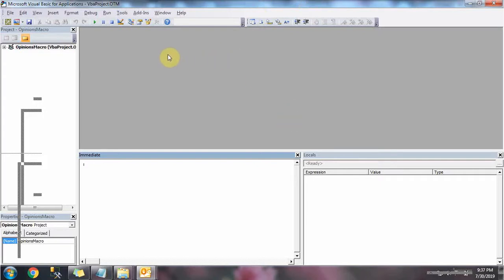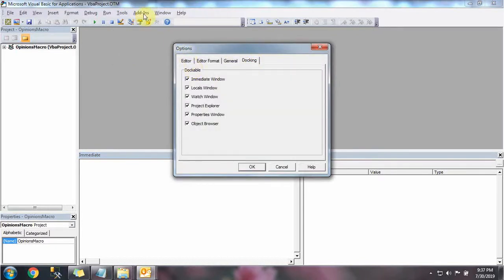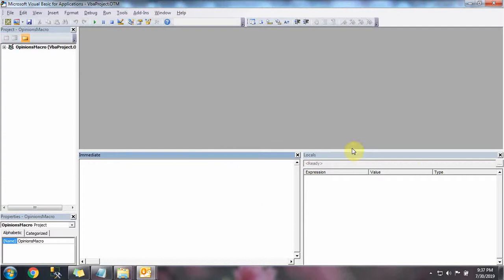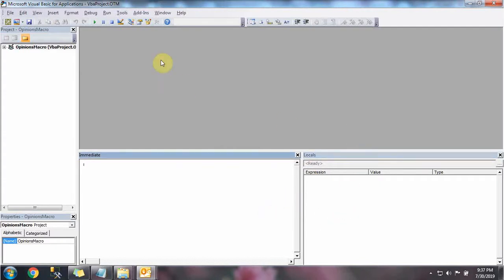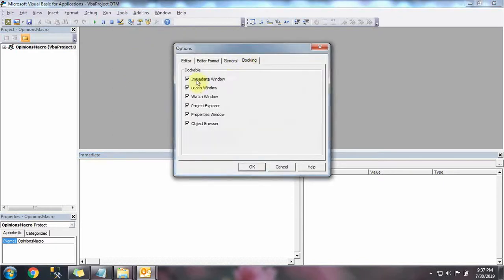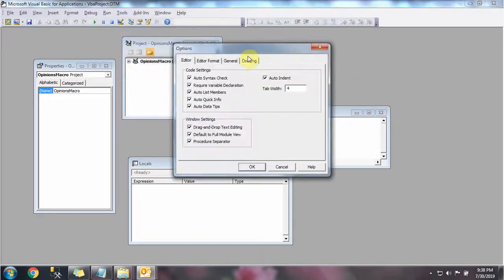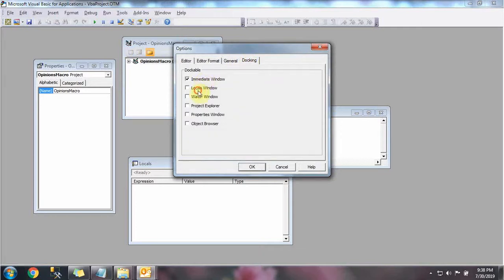Dock Windows in VBA Editor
This video is a tutorial on docking windows in VBE editor. Just hold the window, that you want position and drag it to the extreme right corner of the VBE Editor window and the window you can see resizes as if it would fit in that place, at that very moment drop the window.